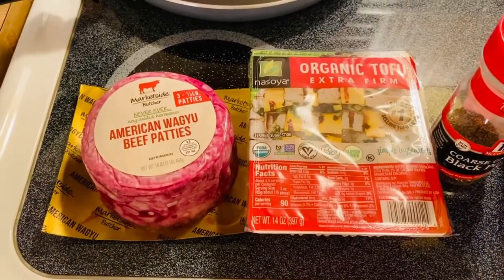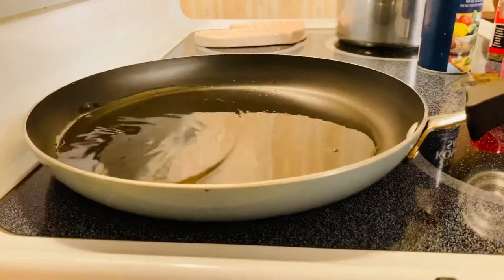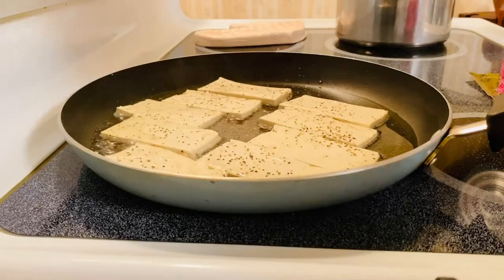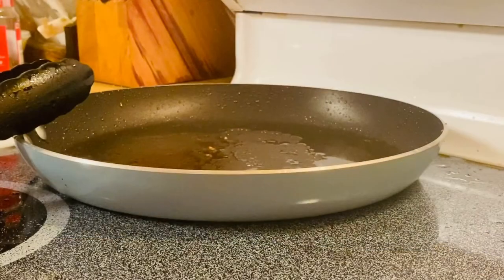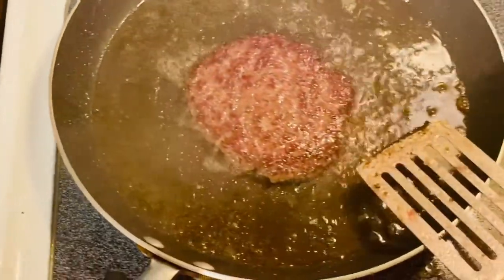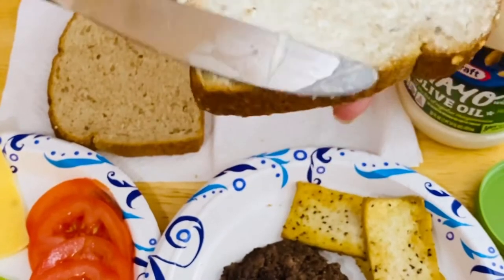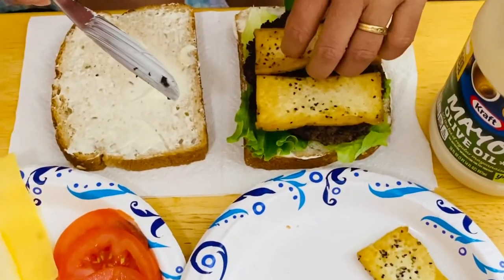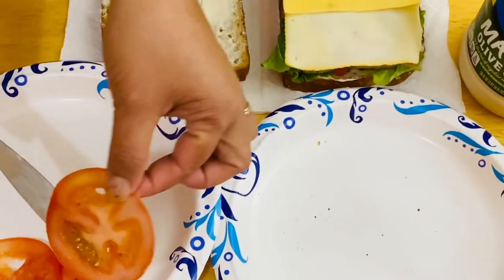AnnSarap Kitchen || How to Make American Waygu Hamburger my version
Healthy way to make a delicious Hamburger. It is so tasty that you will want more of this tasty beef.

Description